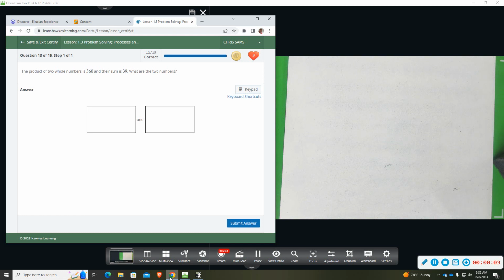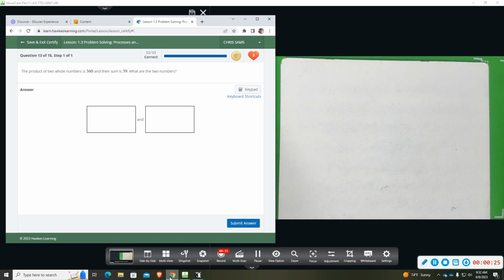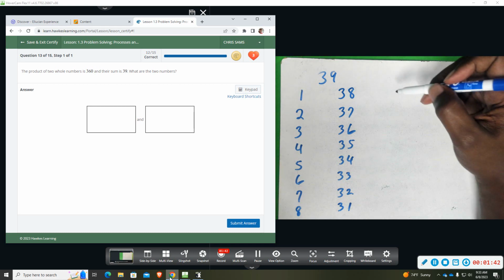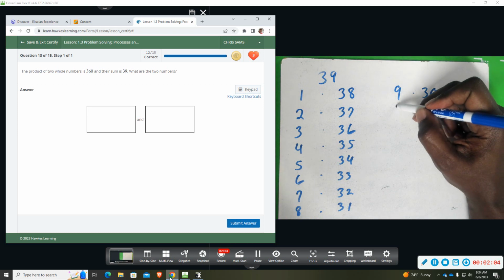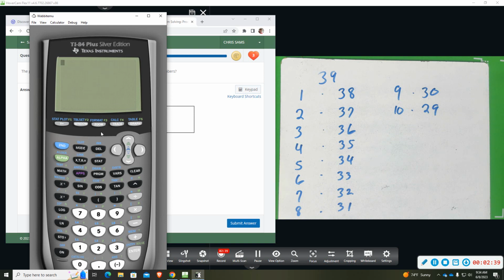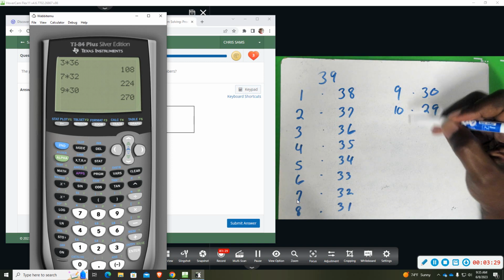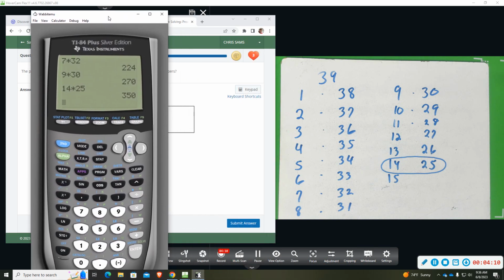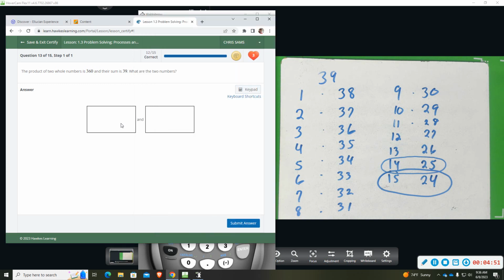LSCO Contem 1 3 13